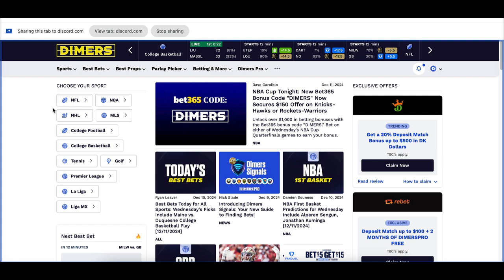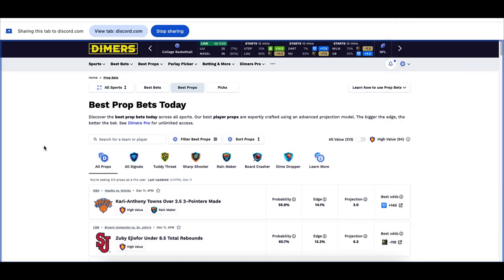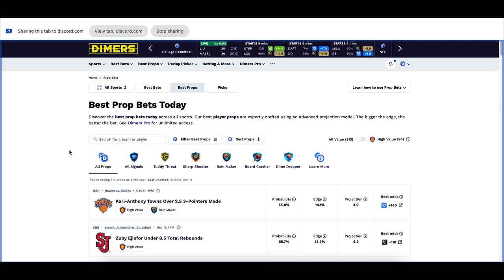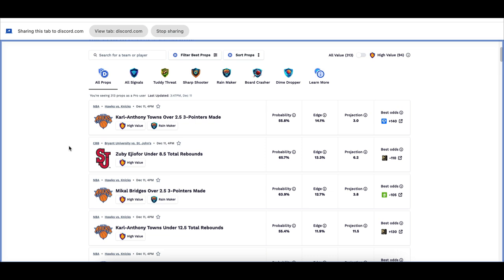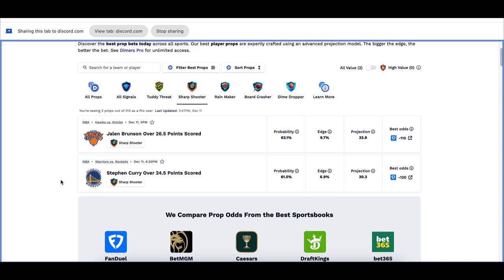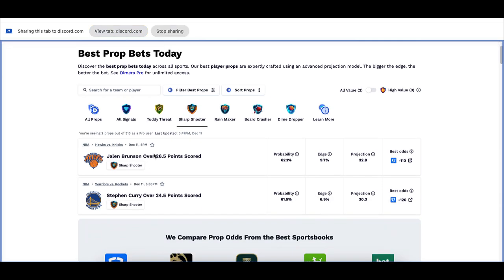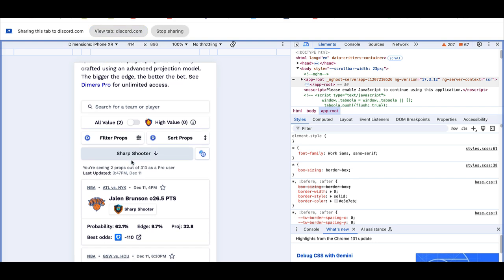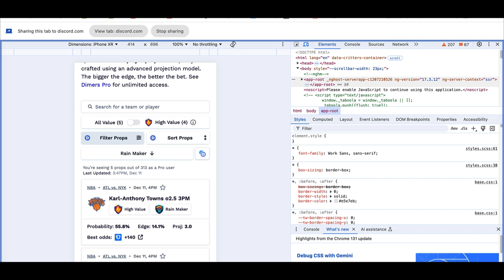Dimers Pro Player Prop Signals Demo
At Dimers.com, we’re always looking for ways to enhance your betting experience. That’s why we’re thrilled to announce Dimers Signals, an innovative new feature for Dimers Pro users designed to take the guesswork out of betting and give you the edge you deserve.

Dimers Signals represents a leap forward in personalized betting insights. Our team of experts has developed a series of unique identifiers that make it easier than ever to find the bets that resonate with you. Whether you're into player props or team bets, Dimers Signals streamlines our advanced predictive model into user-friendly categories, ensuring you can make smarter, faster decisions.

We recently took our VIP Discord users through Dimers Signals and how to use it.